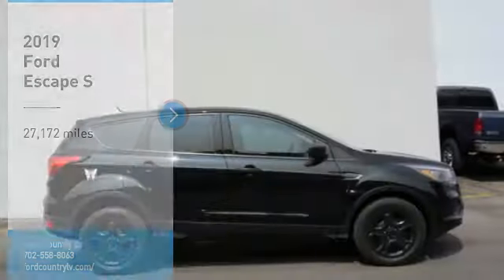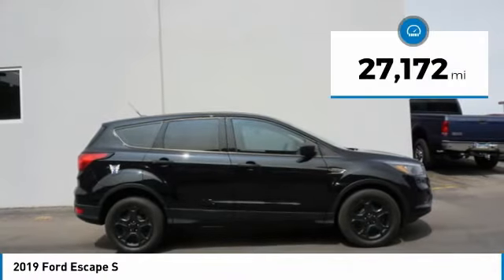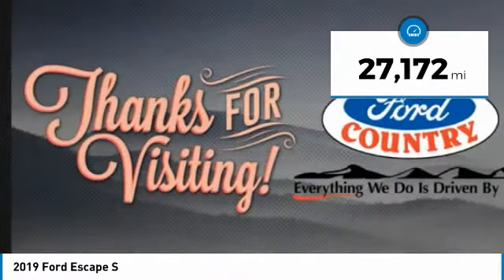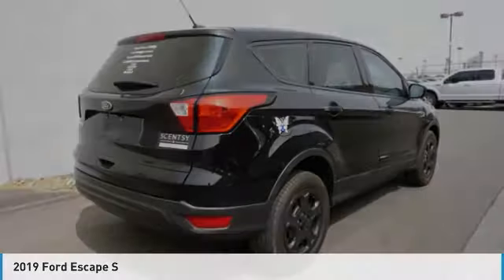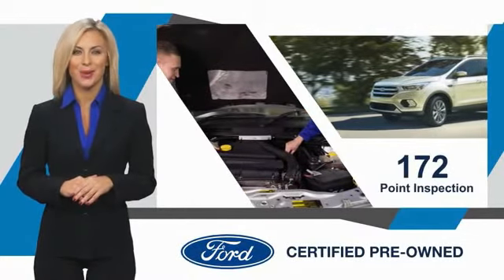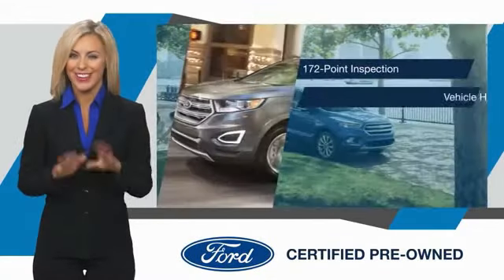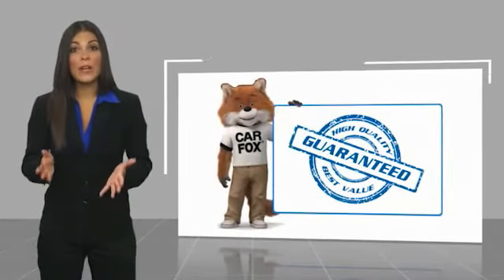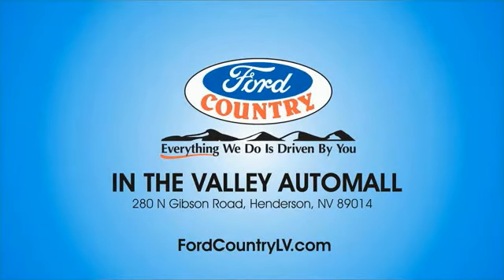2019 Ford Escape Henderson NV 66848A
2019 Ford Escape S

#1 Ford Dealer in Nevada. CARFAX One-Owner. 2019 Ford Escape S2.5L i-VCT FWDCertified. Ford Certified Pre-Owned Details:  * Limited Warranty: 12 Month/12,000 Mile (whichever comes first) after new car warranty expires or from certified purchase date  * Roadside Assistance  * Warranty Deductible: $100  * 172 Point Inspection  * Vehicle History  * Powertrain Limited Warranty: 84 Month/100,000 Mile (whichever comes first) from original in-service date  * Includes Rental Car and Trip Interruption Reimbursement  * Transferable WarrantyClean CARFAX.